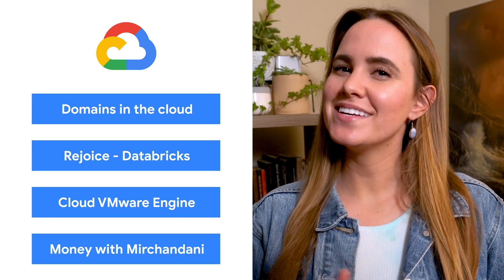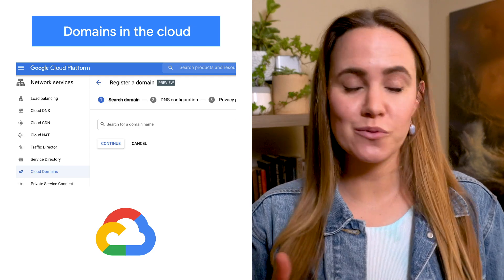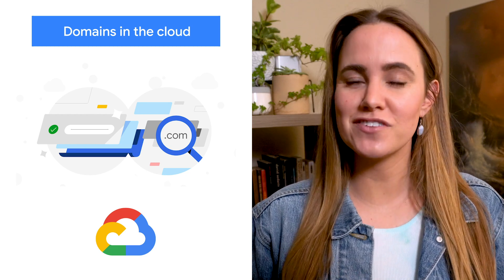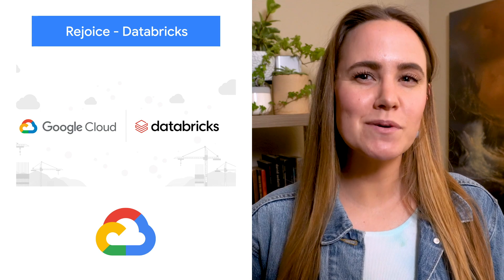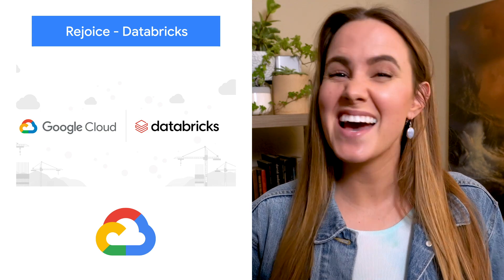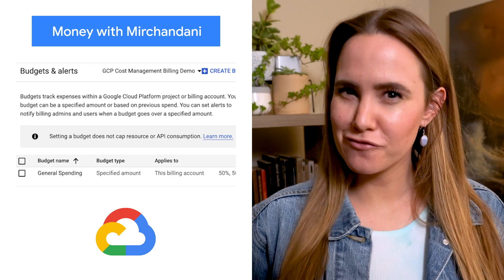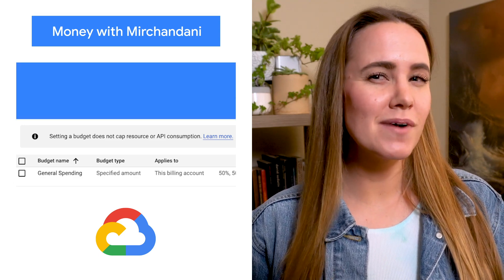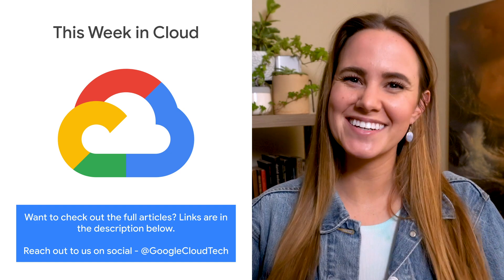Domains, Cloud VMware Engine, and more!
Here to bring you the latest news in the Cloud is Jenny Brown..

0:00 - Intro
0:11 - Domains in the cloud
0:36 - Rejoice - Databricks
1:03 - Cloud VMware Engine
1:25 - Money with Mirchandani

Product: Google Cloud; fullname: Jenny Brown;